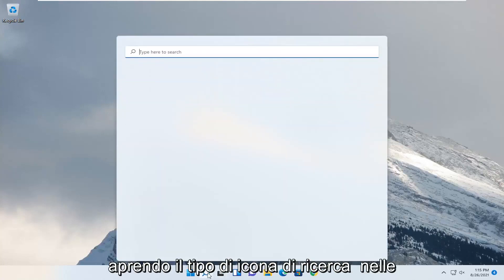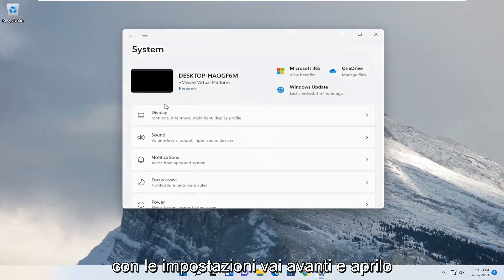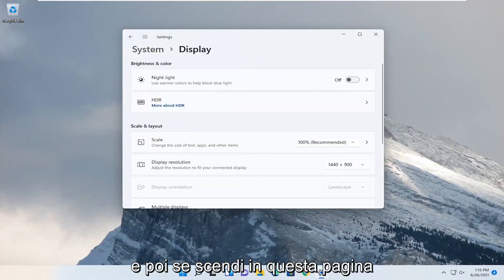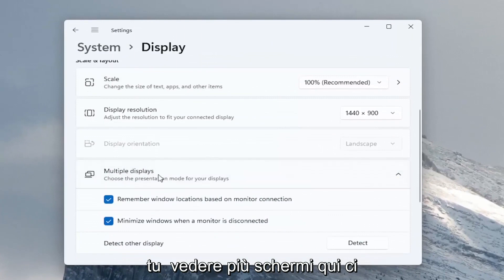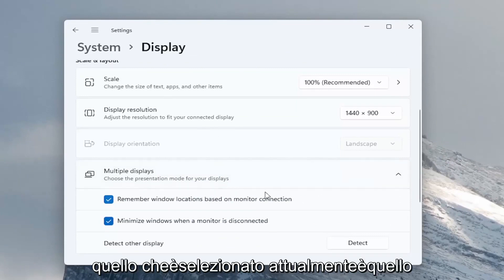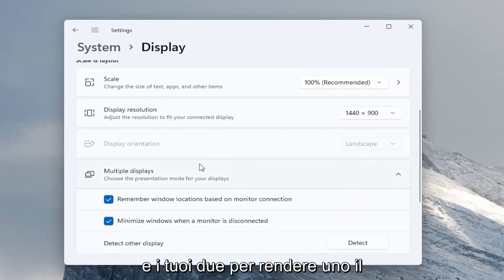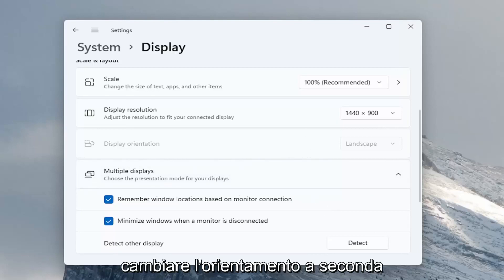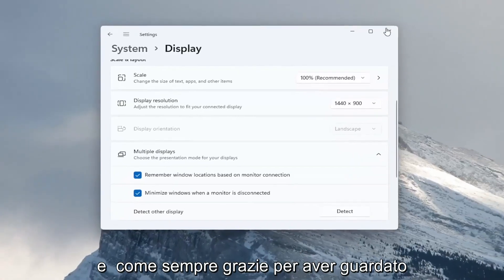Come cambiare il monitor principale Windows 11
Come cambiare il monitor principale in Windows 11 [Tutorial]

Avere una configurazione a due monitor consente una migliore produttività, ma a volte è necessario cambiare monitor primario e secondario per ottenere i risultati desiderati.

Questo è in realtà piuttosto semplice e puoi farlo in pochi istanti. Se non sai come cambiare il monitor principale e secondario, questo articolo sarà perfetto per te.
Se disponi di una configurazione a doppio monitor e desideri cambiare monitor primario e secondario su Windows 11, ecco cosa puoi fare. Non è necessario installare alcun software di terze parti poiché è possibile eseguire il lavoro tramite il pannello Impostazioni di Windows 11. È molto facile configurare due monitor su Windows 11. Dalla modifica dello sfondo al ridimensionamento: tutto è possibile utilizzando le impostazioni di Windows.

Tutte le versioni del sistema operativo Windows attualmente supportate da Microsoft dispongono di doppio monitor e persino supporto per monitor multipli. Ciò significa che puoi avere più di un monitor non solo collegato al tuo computer, ma anche visualizzare tutto ciò che desideri visualizzare per aumentare la produttività e migliorare la facilità d'uso. Windows 11, l'ultimo e il più grande di una lunga serie di sistemi operativi Windows, ha anche il supporto per più monitor. In effetti, Windows 11 è piuttosto bravo a gestire più di un monitor. Il supporto di più monitor è una manna dal cielo per gli utenti esperti poiché la maggior parte degli utenti esperti ha più di un monitor collegato ai propri computer.